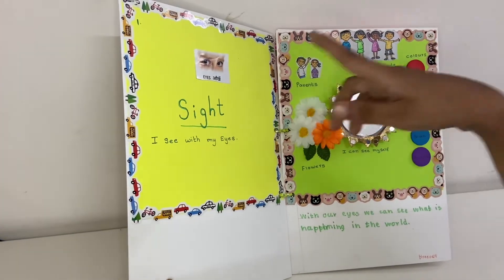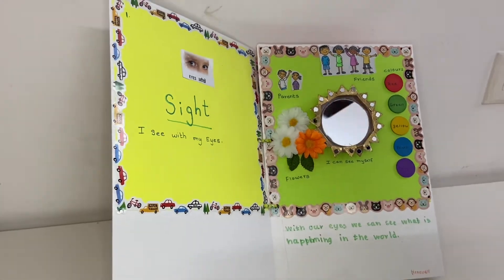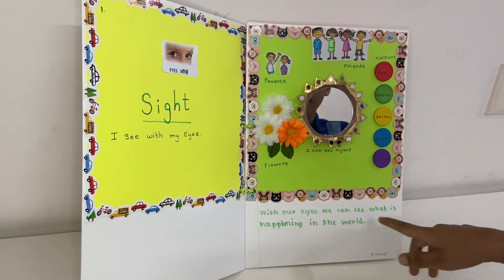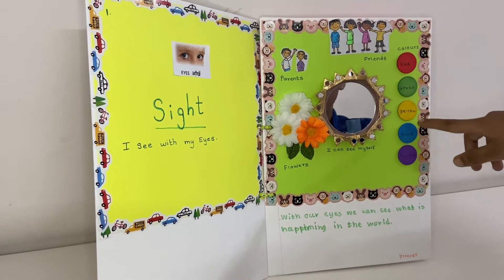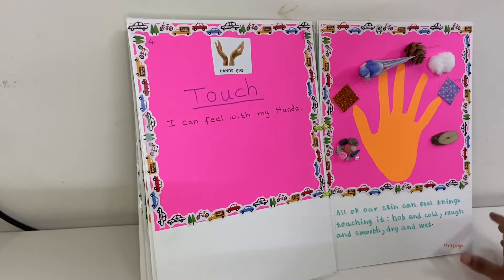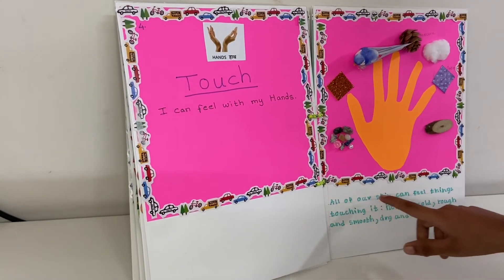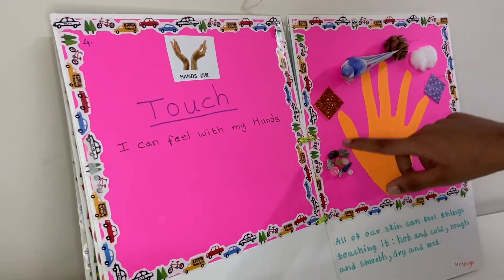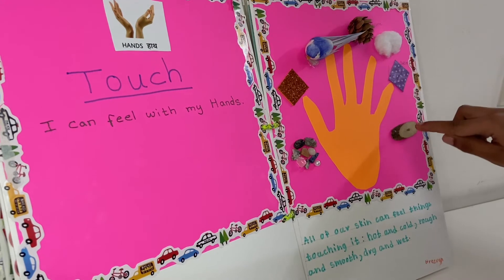Learn about Our Five Senses | Human Sense Organs project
Our sense organs and their uses.